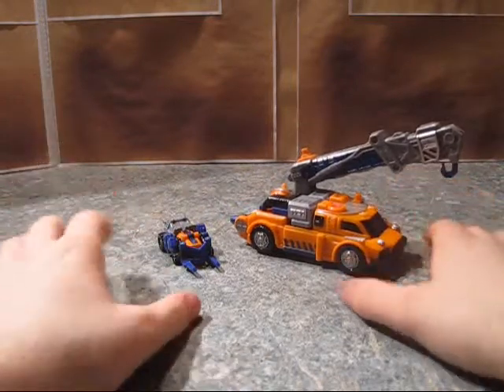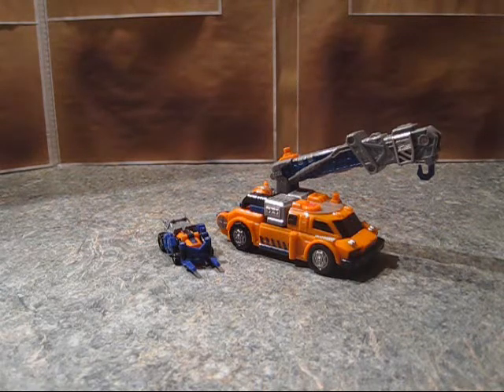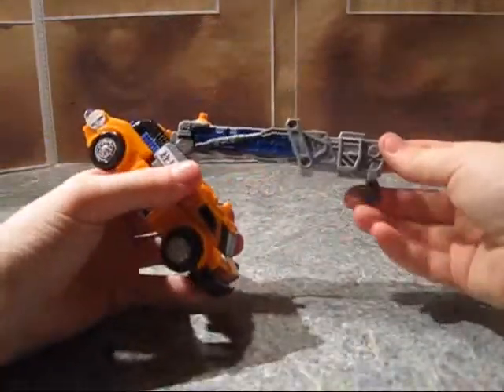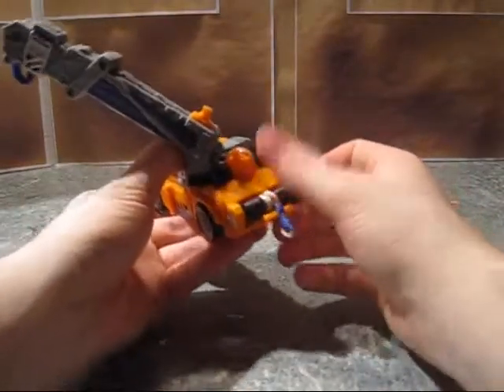Transformers Armada Smokescreen Video Review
Neat toy, but a Toy